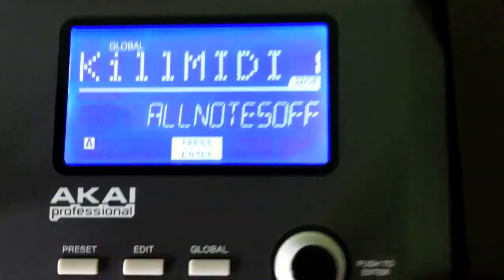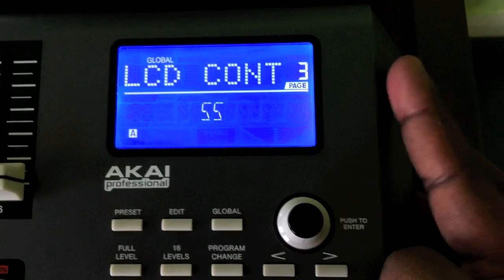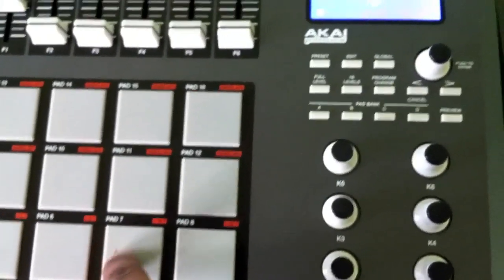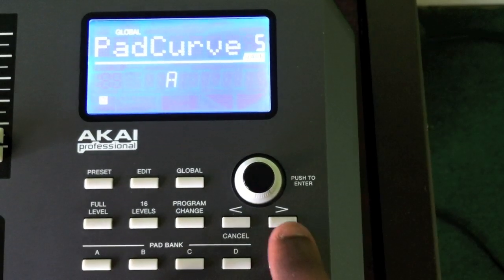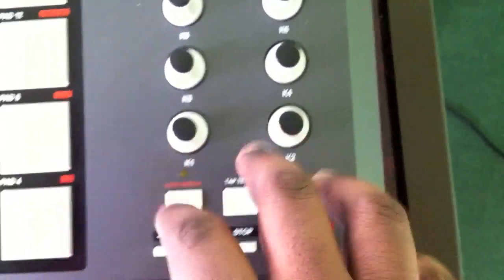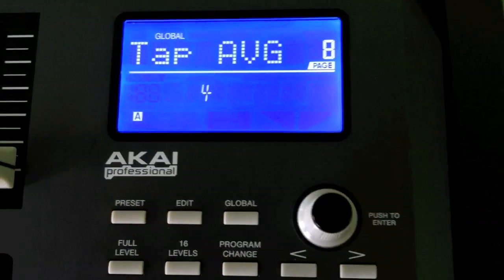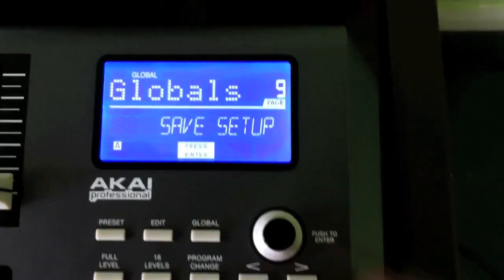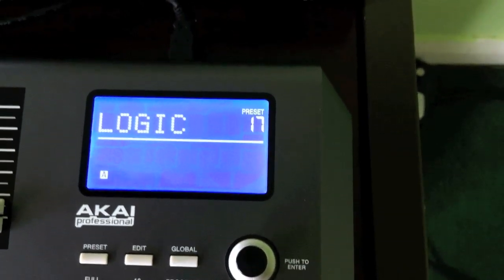Akai MPD26 Part 3 Review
The 3rd part of the MPD 26 video review where I give you a closer look at each function buttons on the device. Part 3 is the all about the Global functions settings where you can adjust various parameters of the MPD itself.

Cheers.